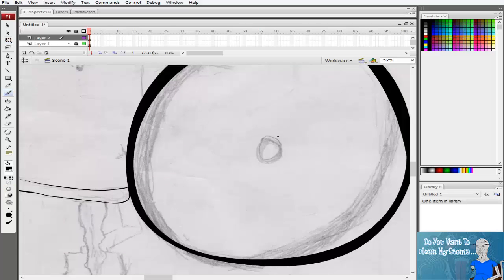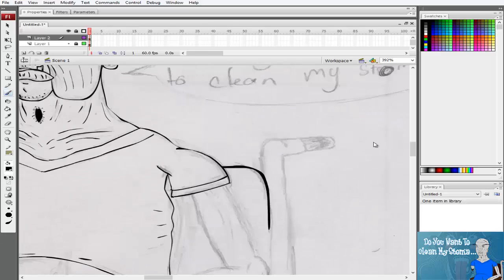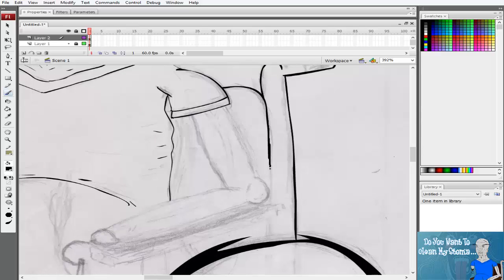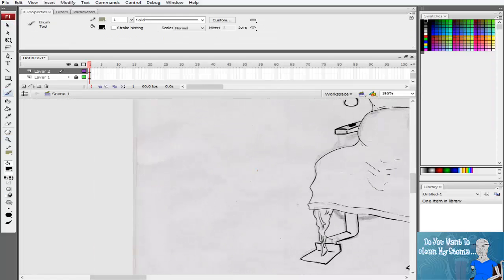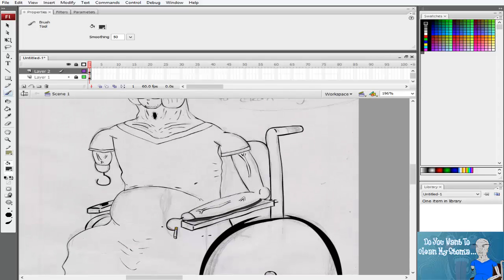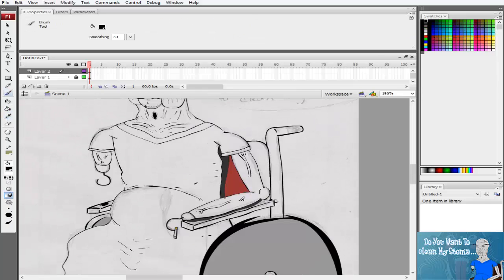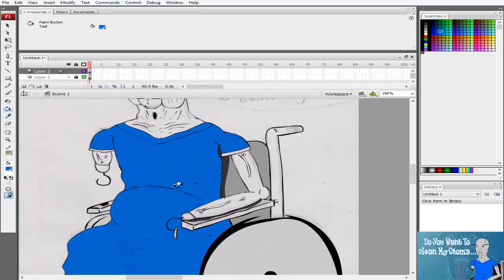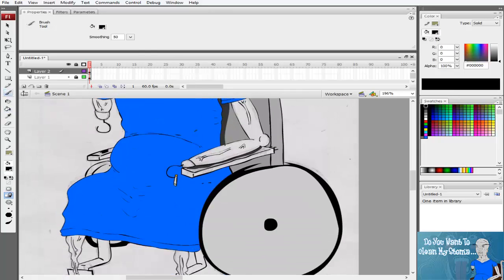Do You Want To Clean My Stoma...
A lovely song sung by the one and only Margery.

~LINKS~

Music
By: Me
Song: Do You Want To Clean My Stoma...